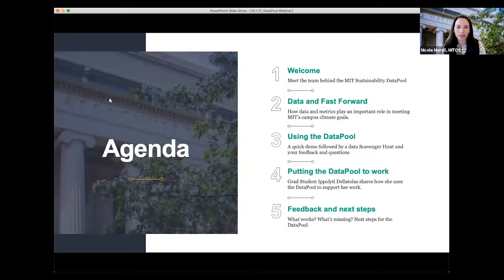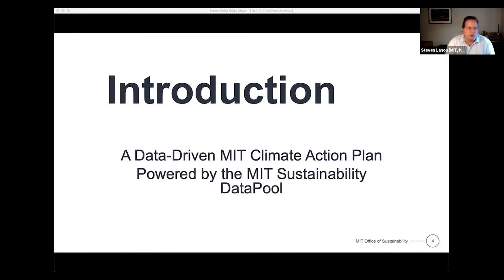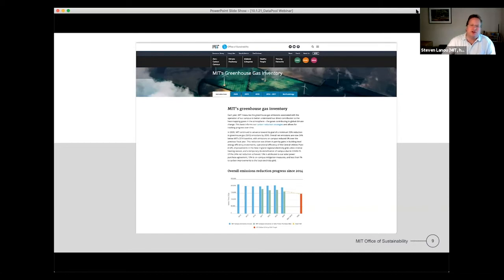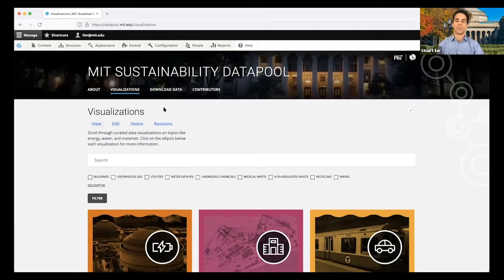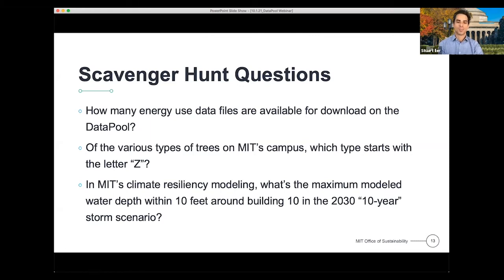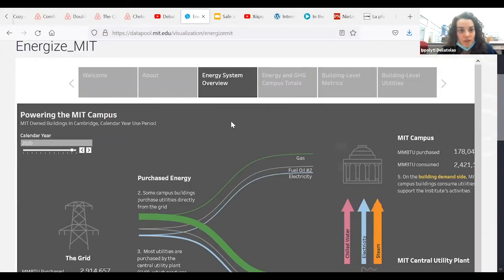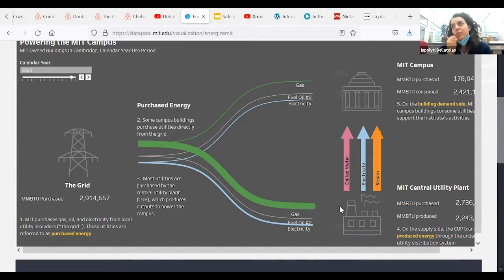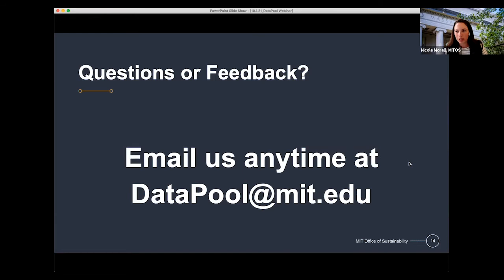Data Driven Sustainability Solutions: Using the MIT Sustainability DataPool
The MIT Sustainability DataPool is an essential tool for tracking MIT's campus sustainability metrics and progress towards climate goals as well as supporting research and driving solutions and decision-making. This one hour event highlights how MIT students, staff, faculty, and researchers can use the DataPool to support their work and strategize solutions to help MIT and beyond reach climate goals.

At this interactive event, participants learned how to access and use data in the DataPool, heard from students who have used this tool to support their work and goals, and engaged with MIT peers for real time problem-solving supported by data. A Kerberos account is required to use the DataPool.